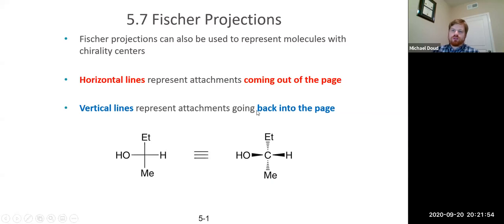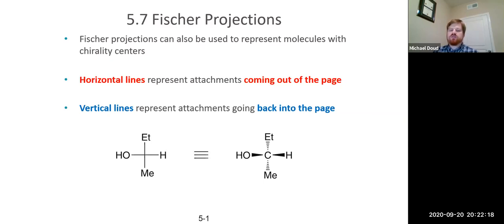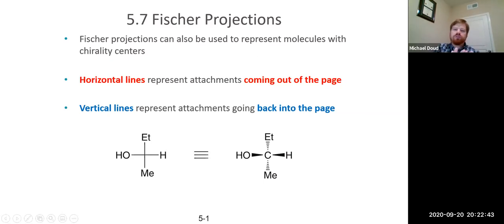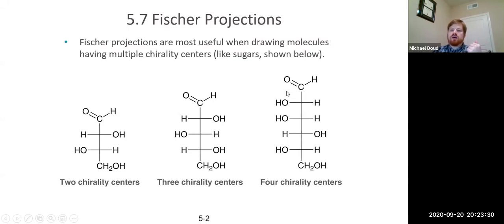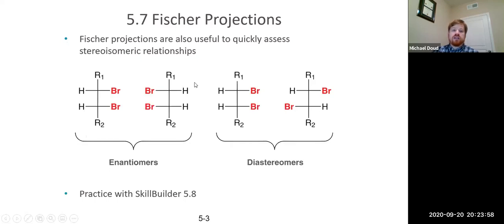CHEM 210 Lecture 18: Fischer Projections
A short lecture covering section 5.7 on Fischer Projections, another way to draw molecules with chiral centers.